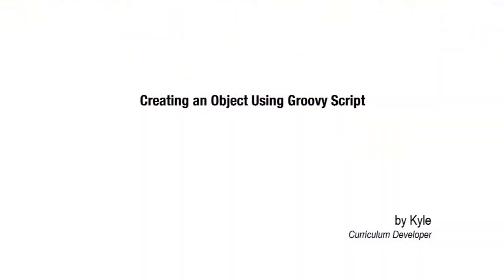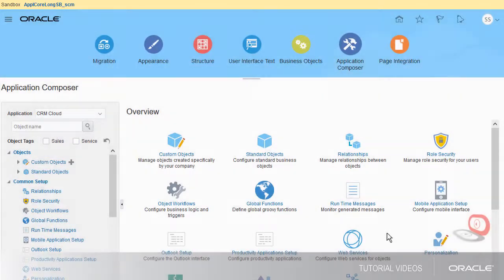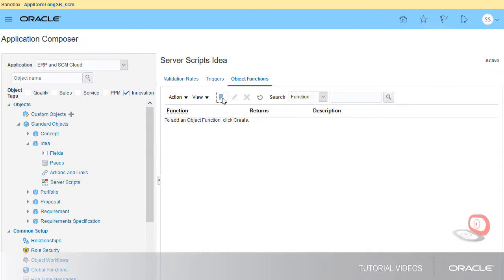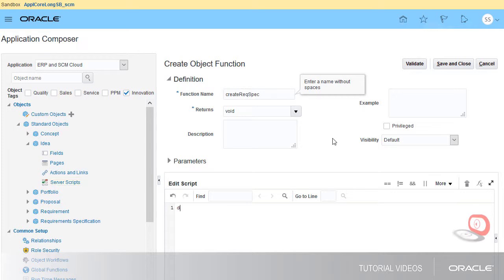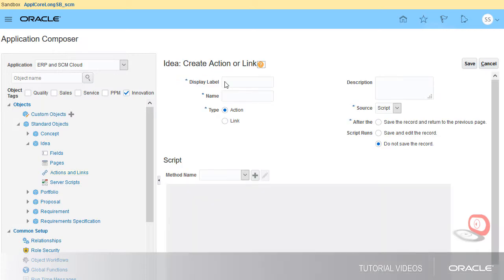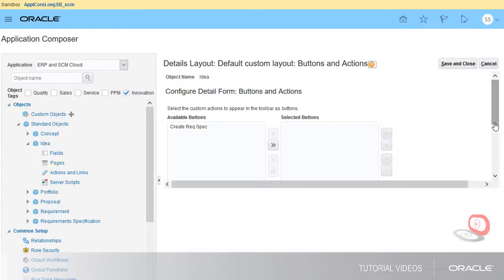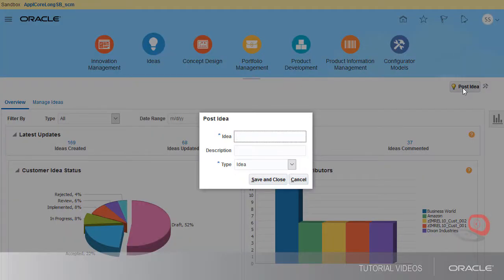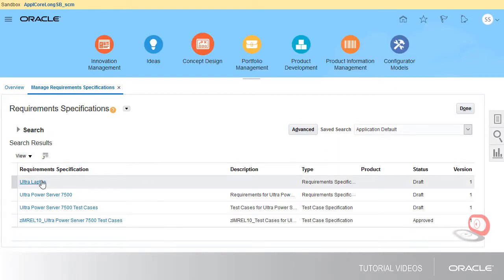Innovation Management | Creating an Object Using Groovy Script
This video demonstrates how to use Groovy scripting to create a process to automate the creation of new objects, in this case the creation of a Requirements Specification from clicking a button in an Idea.